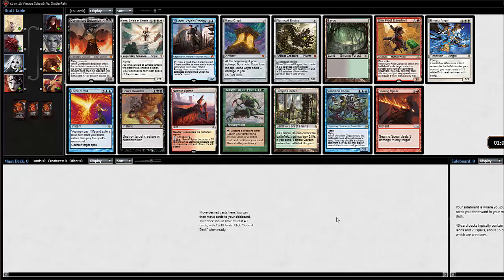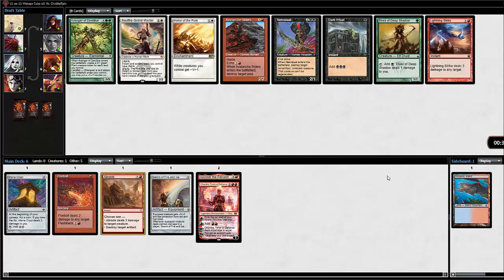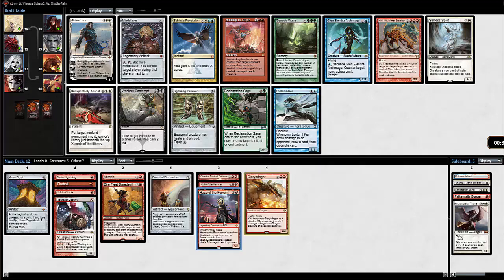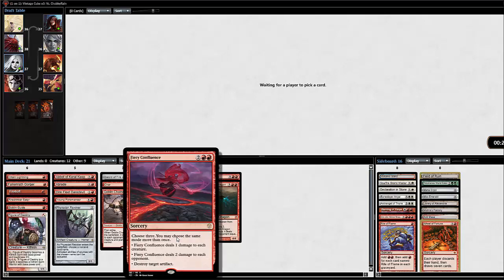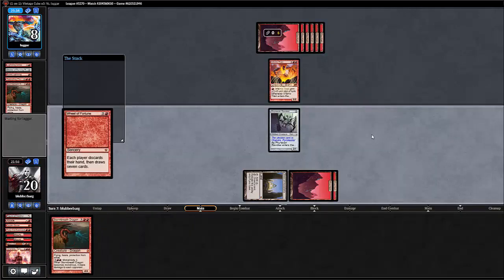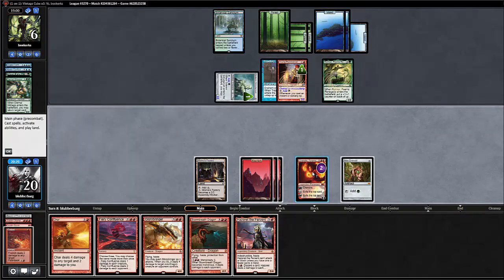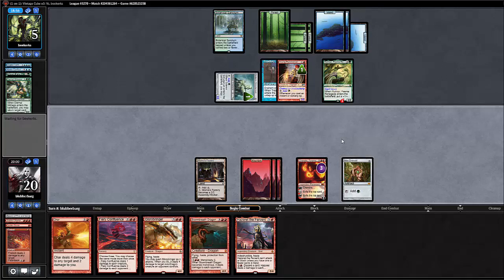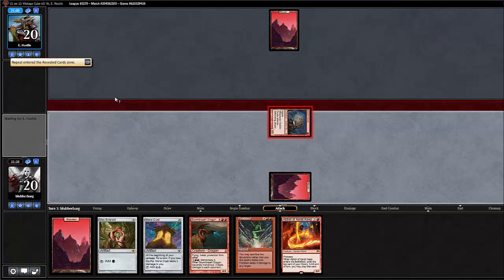redcube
Welcome to a Vintage Cube Draft with the one and only Swiss Sneeze!